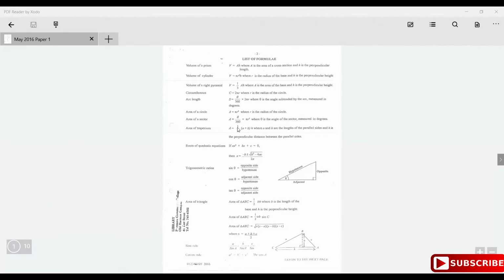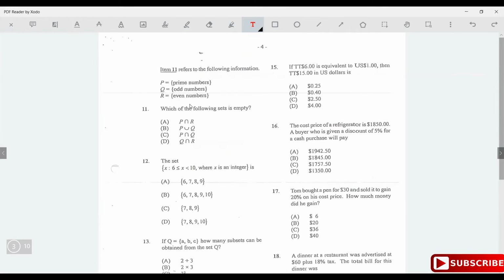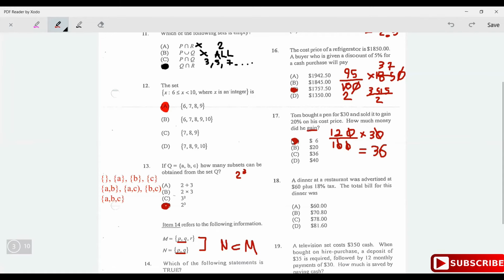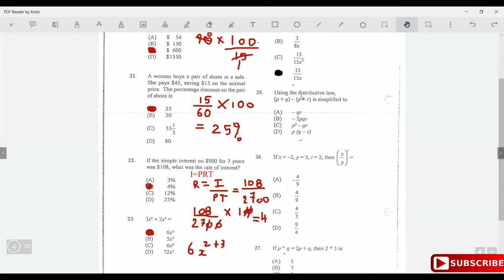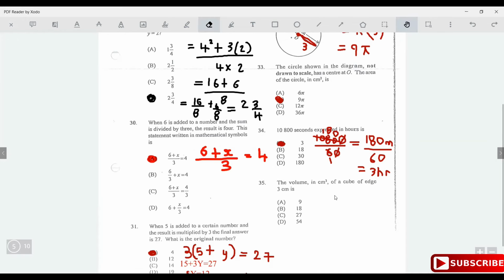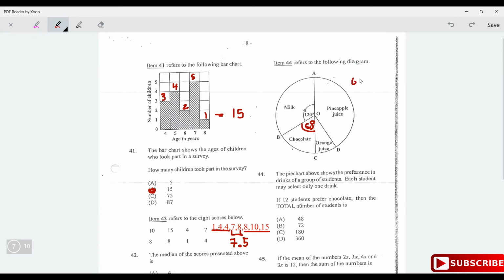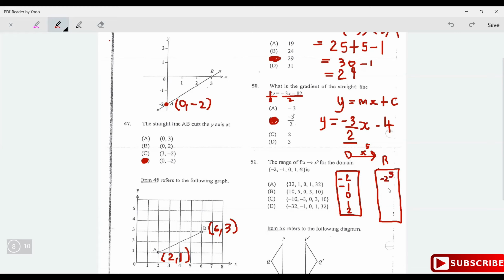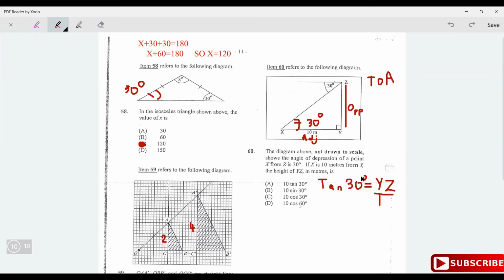CSEC MATHEMATICS|JUNE 2016|PAPER 1|MCQ PAPER